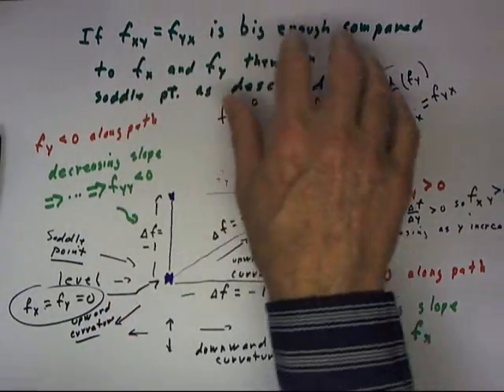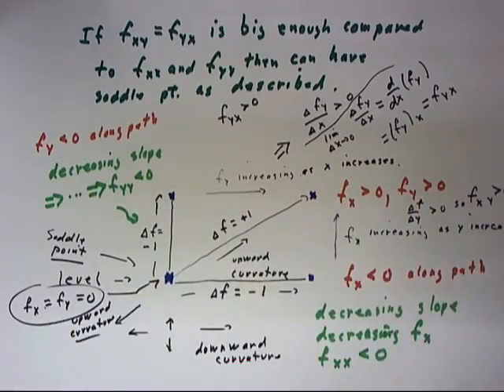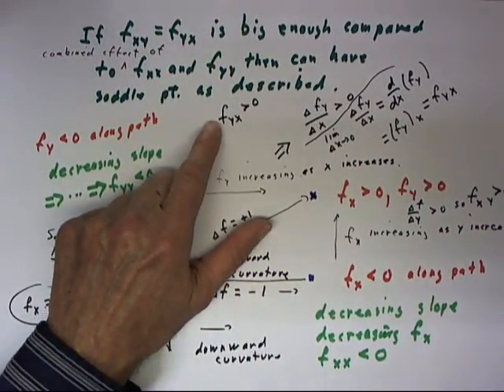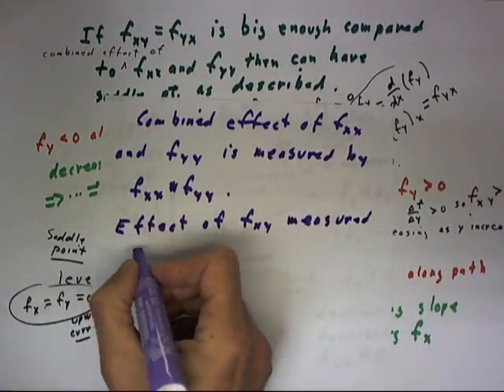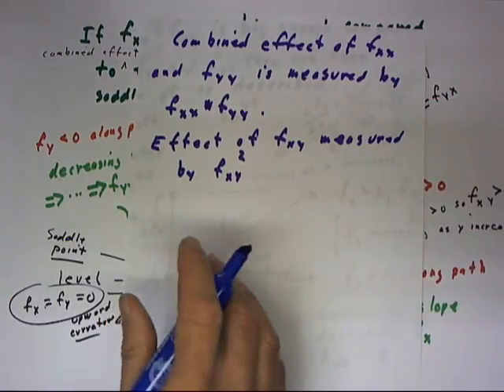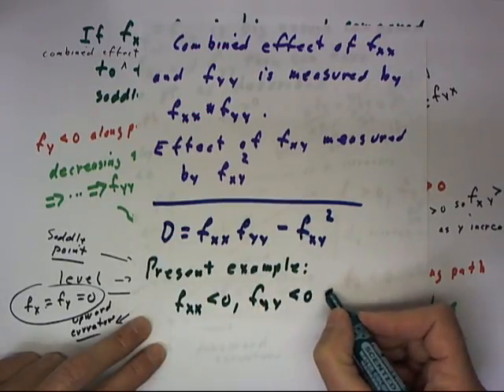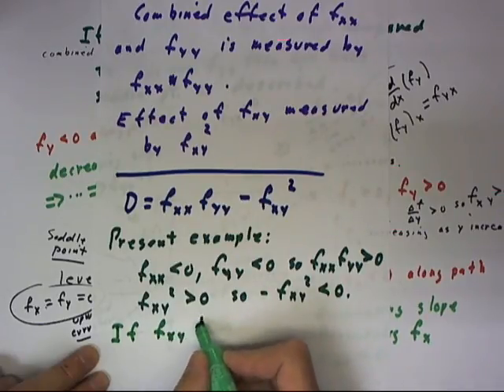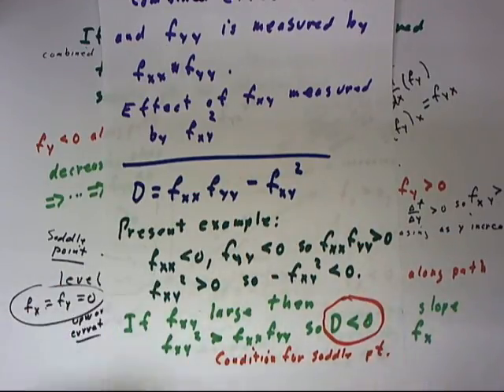multivar 11 77